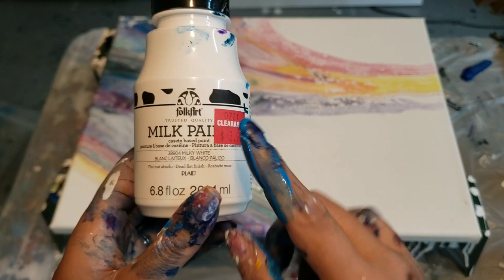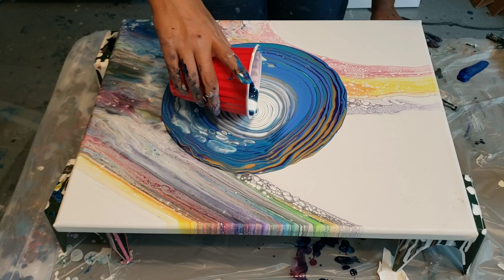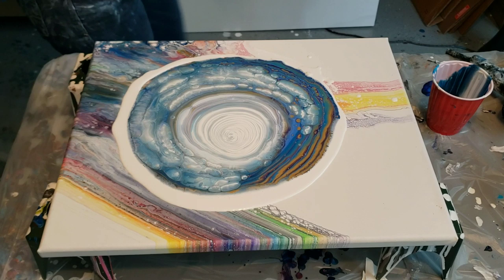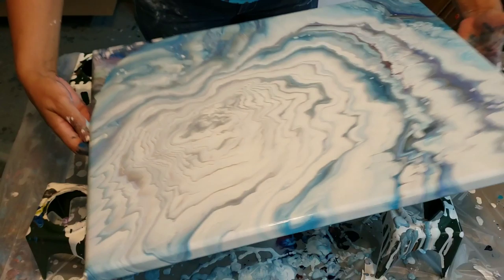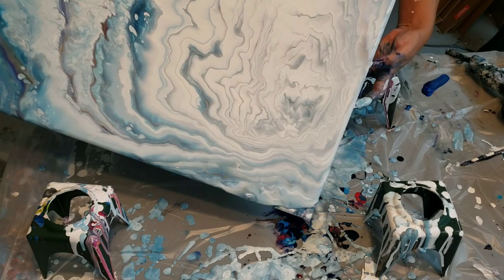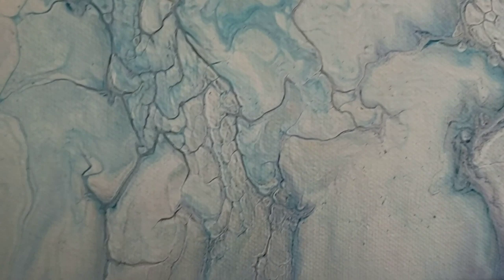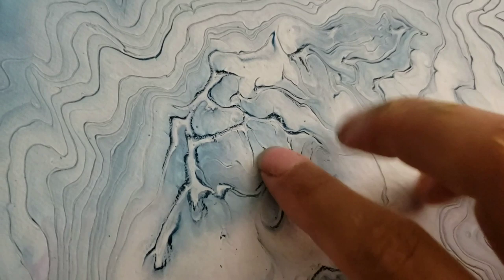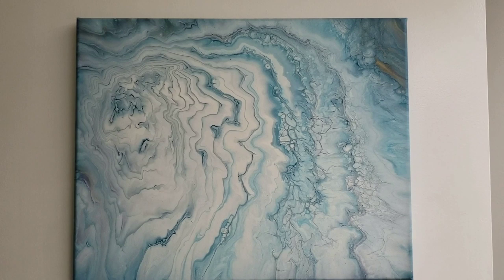Folk Art Milk Paint Experiment / Acrylic Pouring / Cloud Effect / Fluid Art / Abstract Art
I have had the folk art milk paint for a while now. Decided to play around with it. It is a casein based paint that gives a similar effect to the satin enamels.

Colors used: cerulean blue, dioxazine violet, gold, phthalo blue, white
Folk Art mixture: 50% creative inspirations white, 40% folk art, 10% floetrol and water for consistency
PM: 2 parts floetrol, 1 part paint, water for consistency

thank you to all that have supported my channel! If you would like to donate, you may use the link below, every little bit counts so that i may make more videos!